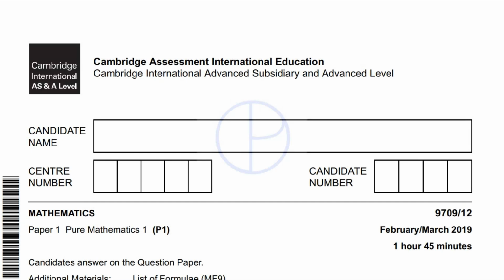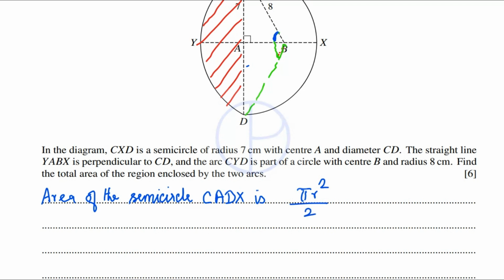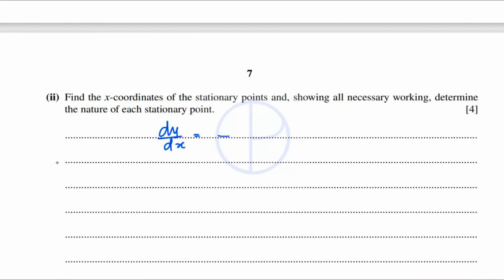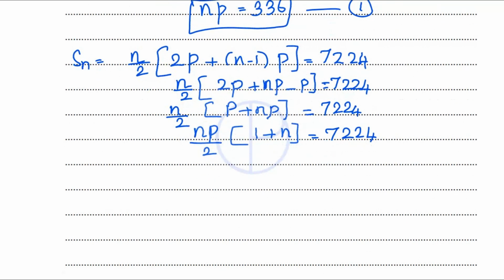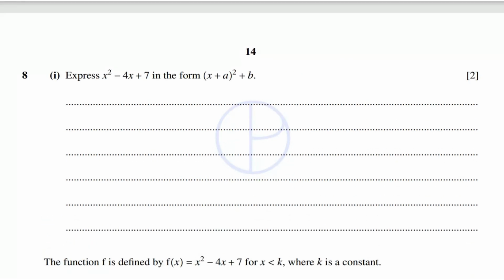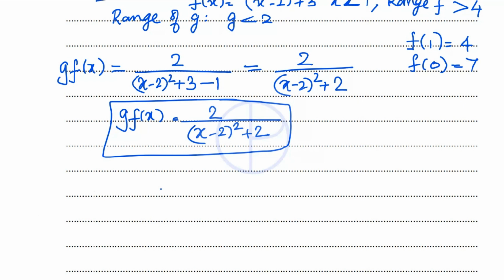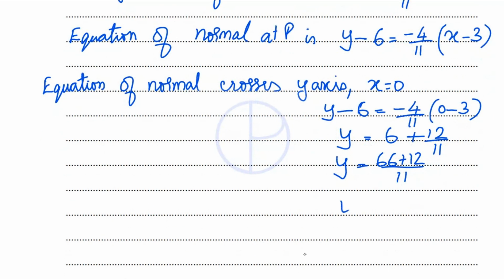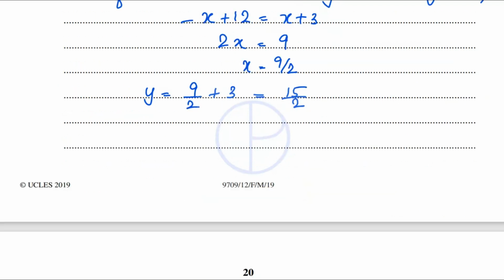9709/12/F/M/2019 | Pure1 Feb/Mar 2019 Paper 12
Fully guided solution 9709 Pure Mathematics1 Feb/March  2019 Paper 12
*Time Stamps:*

00:00 Intro
00:19 Question 1
03:13 Question 2
06:46 Question 3
17:33 Question 4(i)
20:14 Question 4(ii)
 Question 5 ( Vector question )
24:31 Question 6 (i)
27:13 Question 6 (ii)
32:49  Question 7(a)
37:42  Question 7(b)
41:18  Question 8 (i)
42:21  Question 8 (ii)
44:05  Question 8 (iii)
47:00 Question 8 (iv)
54:00 Question 9 (i)
57:04  Question 9 (ii)
1:03:02   Question 10 (i)
1:07:16  Question 10 (ii)
1:10:00  Question 10 (iii)